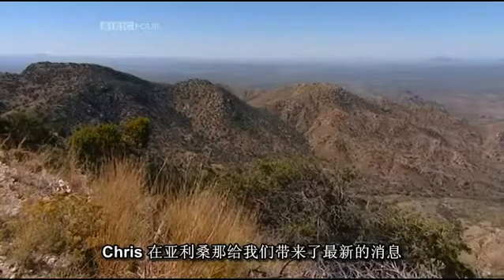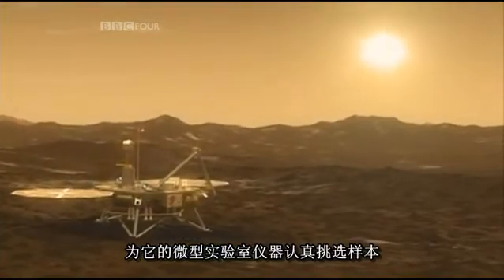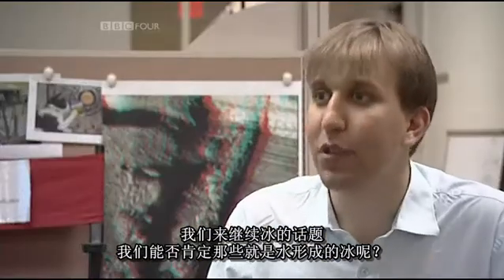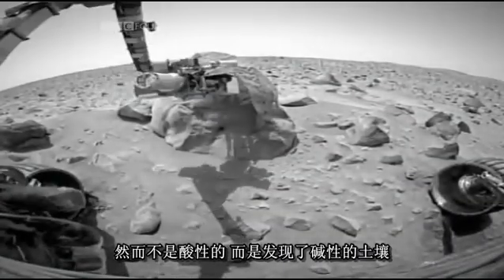BBC 仰望夜空：02大爆炸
自然科学记录片主持人Patrick Moore爵士主持的新一集BBC记录片仰望夜空系列，这集讲的是巨大星系那引人入胜的死亡以及宇宙中的大爆炸。同时Chris Lintott博士参观了NASA的菲尼克斯小组寻找火星两极探测的最新消息。